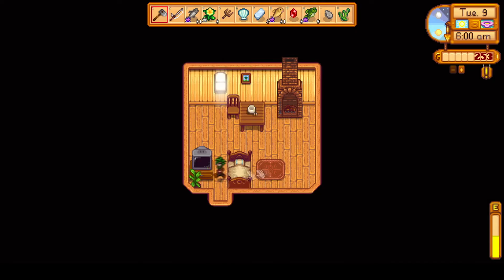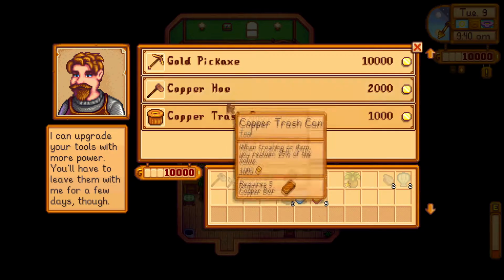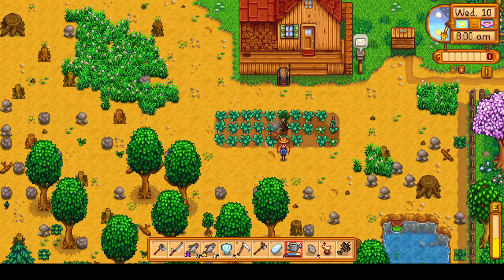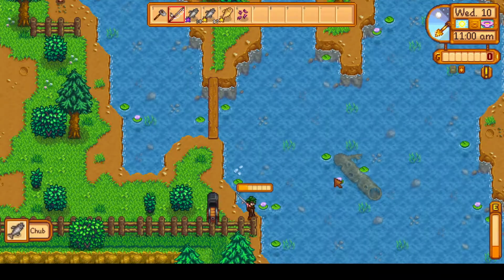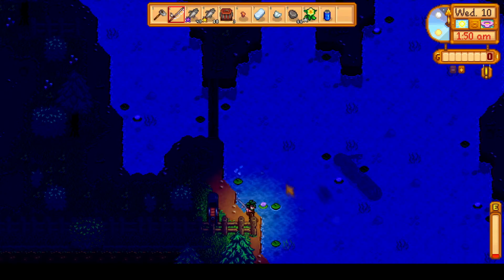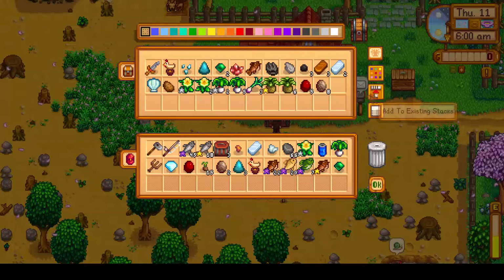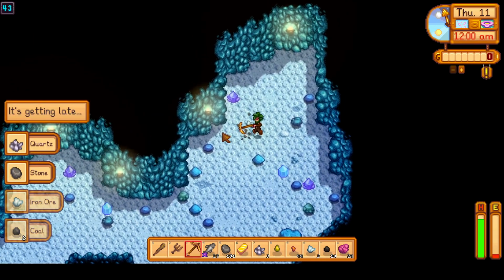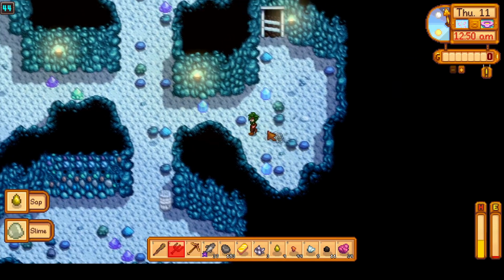Stardew Valley 1.5 MIN/MAX + 100% Perfection Guide Spring 9-11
We continue to fish in order to reach level 10 fishing by the end of day 9. We also get enough money to upgrade our pickaxe to gold tier, and complete the crab pot bundle in the community center. During day 11 we pick up our gold pickaxe and start the grind in the mines, and move from floor 10 to floor 45.

This guide will be using the Skull Cavern MIN/MAX strategy for the first month, where the goal is to unlock Skull Cavern as soon as possible in order to farm iridium and more for money. I manage to get to level 4 fishing by the end of day 2, upgrade my pickaxe to gold by day 11, unlock Skull Cavern by day 17, and plant 640 starfruit on the first of Summer! Sound impossible? Watch for yourself, as I explain every tip and trick I can to pull this off in vanilla Stardew Valley.

This run was recorded by me about 6 months ago, and I have progressed to Winter day 19 of year 1. Only recently I have decided to put together some videos, as I wish to share this run with the community. I am open to feedback for my voiceovers / editing (also to any suggestions on how to make my mic not pick up my fan noise).